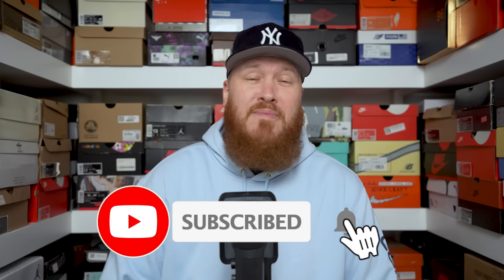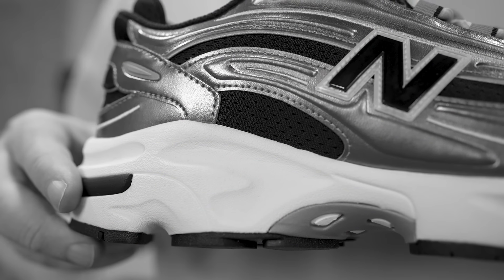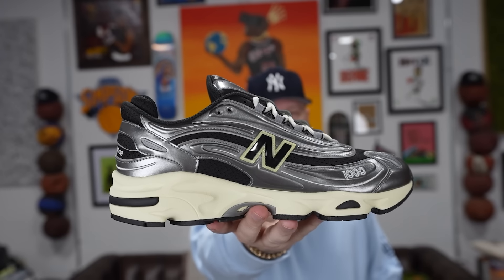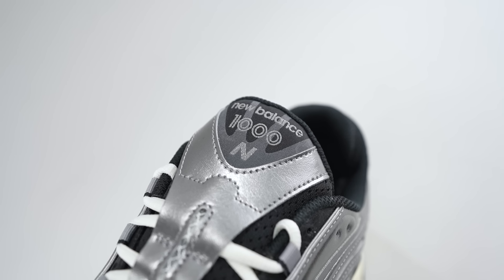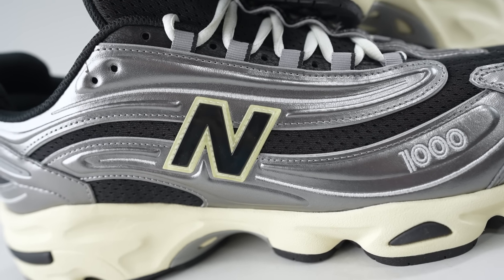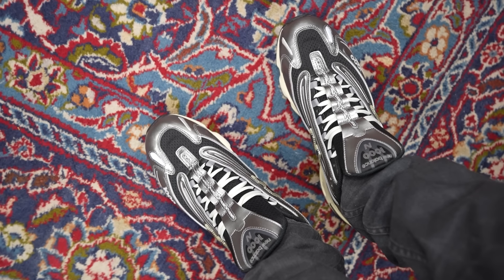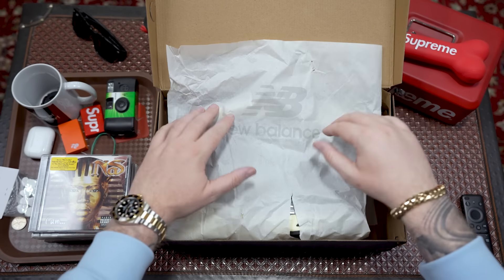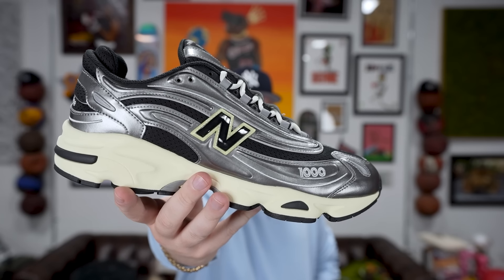MY NEW FAVORITE SNEAKERS! (I Had To Try These...)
CONNECT WITH FOAMIE ON TIK TOK!

CONNECT WITH FOAMIE ON INSTAGRAM!